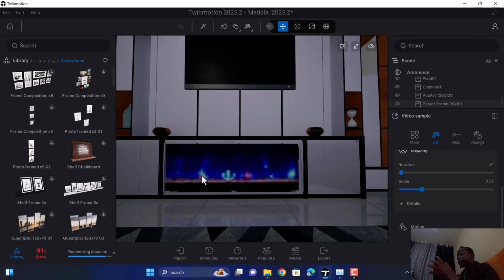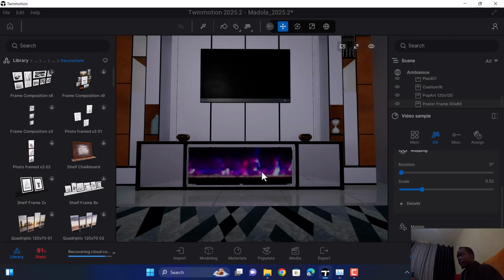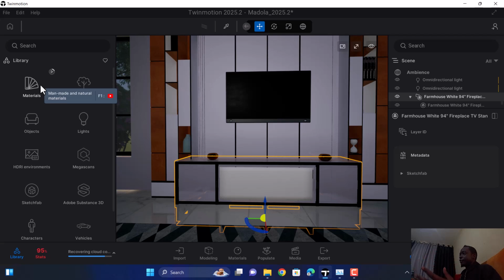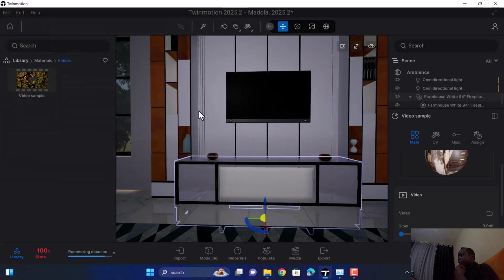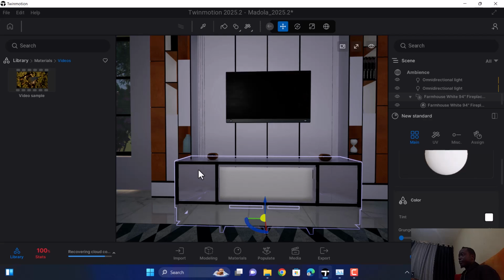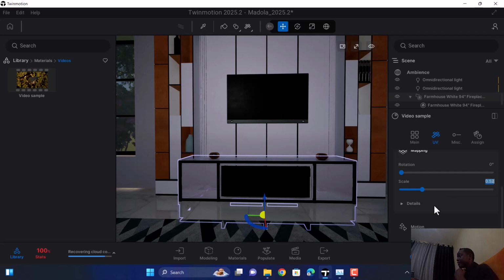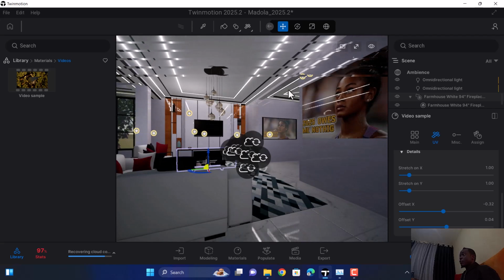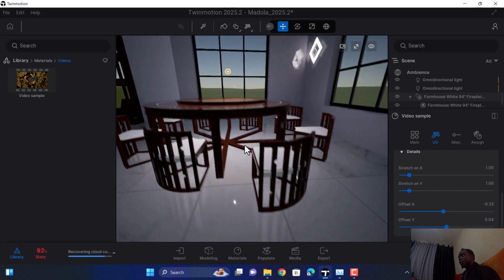How to Animate Electric Fireplace & Video on TV in Twinmotion 2025.2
How to Animate Electric Fireplace and Placing Custom Video on the TV in Twinmotion 2025.2.